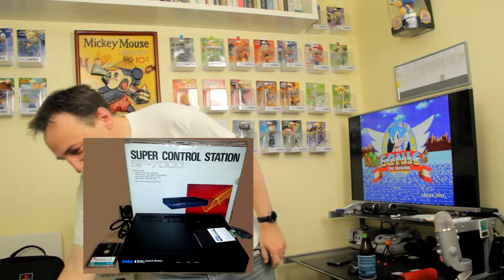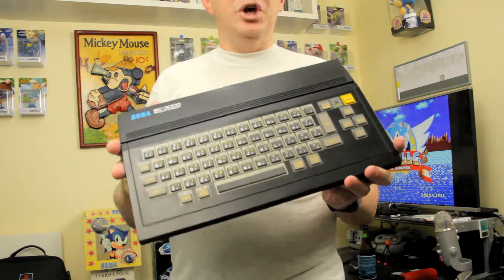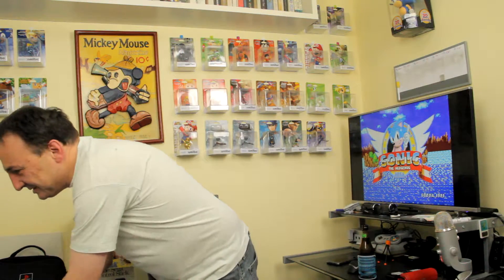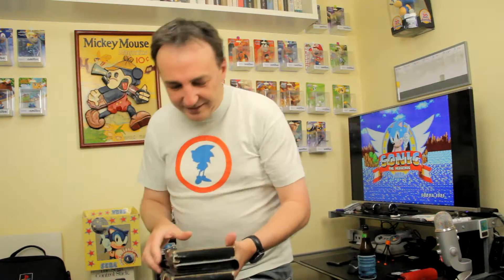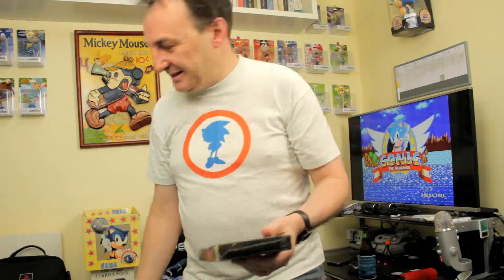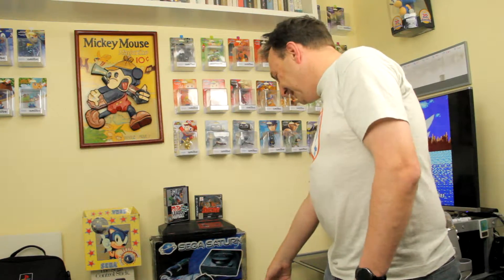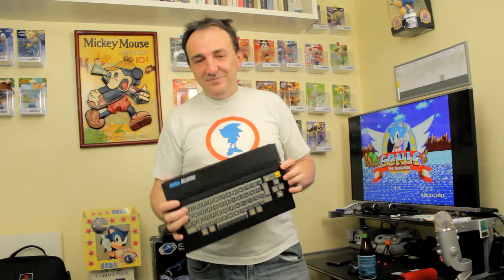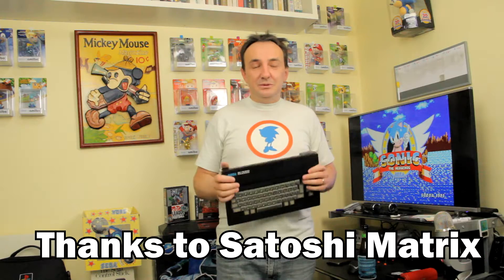Sega's 1st Console!!! The SC 3000 Personal Computer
I got my hands on a Sega SC-3000 again. I use to own one many many years ago but it was thrown out in the late 90's. Big mistake. But now I managed to get one on eBay and I'm stoked!

Also thanks to Satoshi Matrix I've found a rather disturbing commercial from 1983 for the Sega SC-3000. I play this at the end of the video. Let me know what you think!